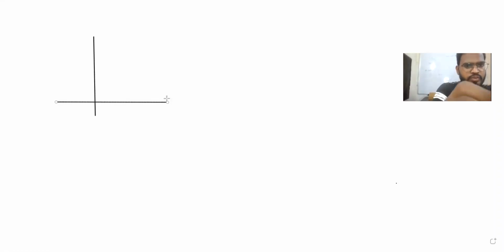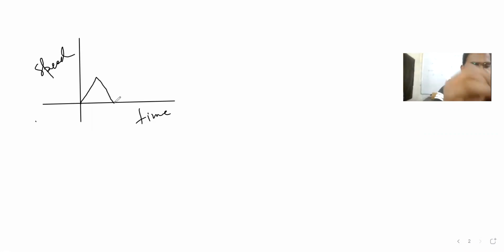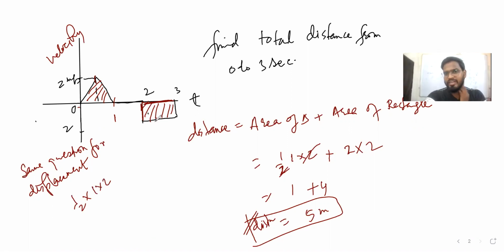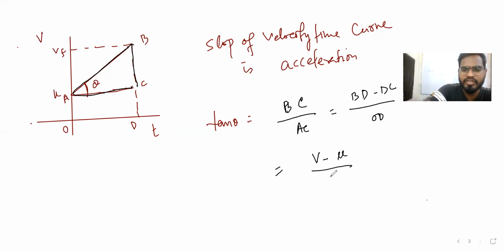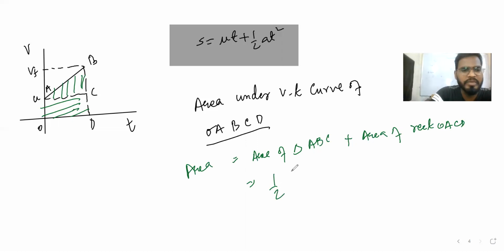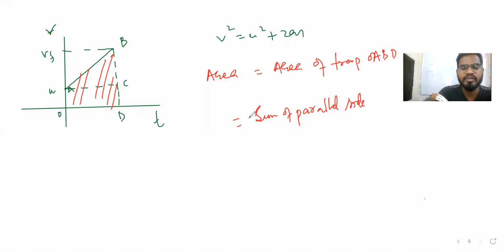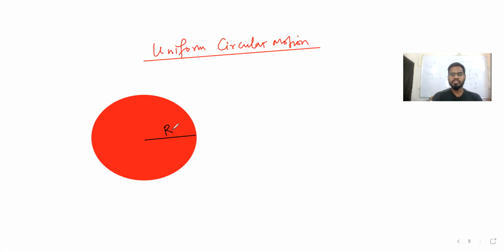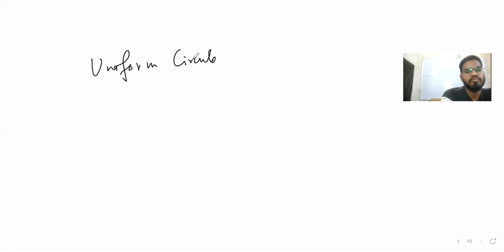Class9 - Motion Part-5 ( NTSE & NSO )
graph related numericals, Graphical Derivation of Equation of Motion, Basics of Uniform Circular Motion.